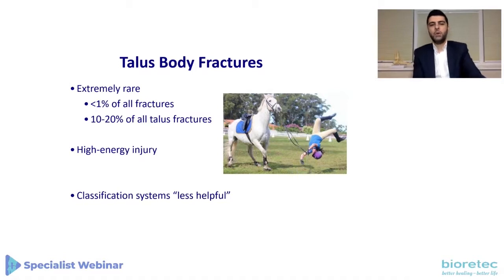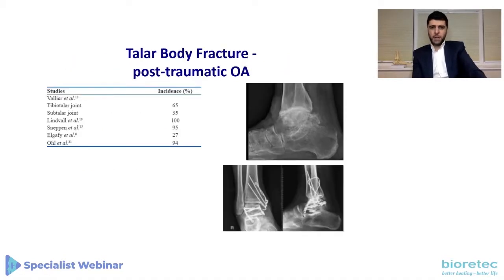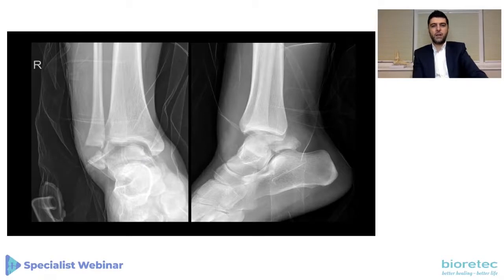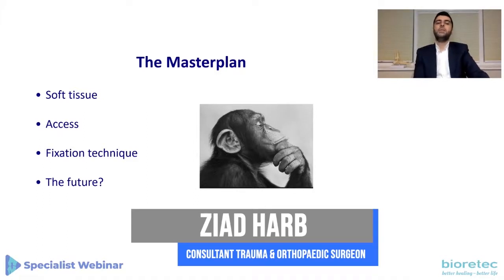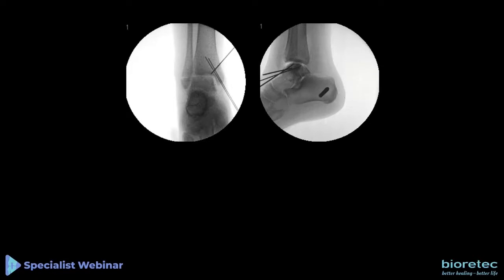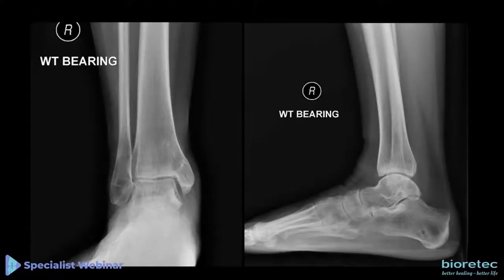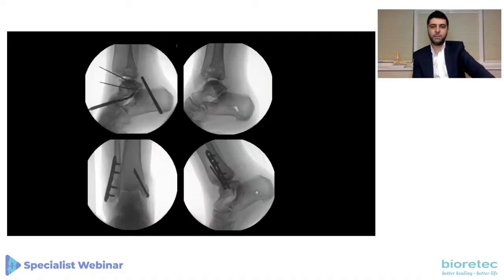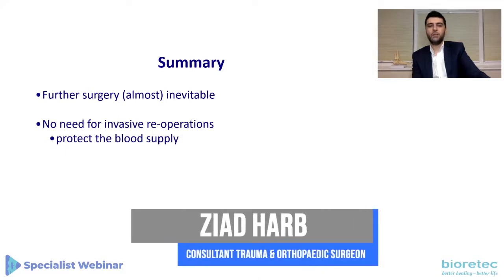Comminuted talar fracture reconstruction with multiple bioabsorbable ActivaNail™ implants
Mr Ziad Harb, MD: Comminuted talar fracture reconstruction with multiple bioabsorbable ActivaNail™ implants., Specialist Webinar 23rd of February 2021

Specialist Webinar presents a technique for comminuted talar fracture reconstruction with multiple bioabsorbable ActivaNails™.

The webinar contains:
Presentation : Comminuted talar fracture reconstruction with multiple bioabsorbable ActivaNails™ - clinical experience and technical aspects. Mr. Ziad Harb, a consultant trauma & orthopaedic surgeon. Specialist in foot & ankle, sports, and complex trauma & limb reconstruction from London, UK.

Questions and Answers session

Topics include: Talus fractures in general, talar body fracture complications, post-traumatic OA, access approaches, fixation techniques, operation guidance, post-operative protocols, x-ray tips, benefits of the implant.